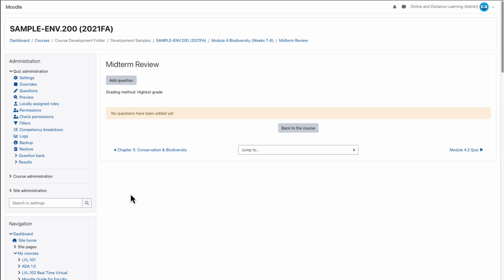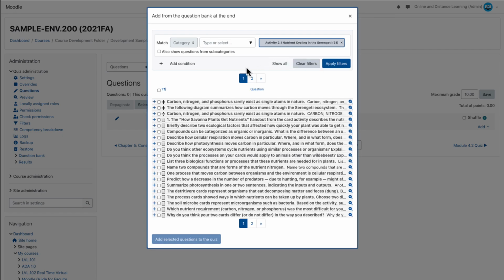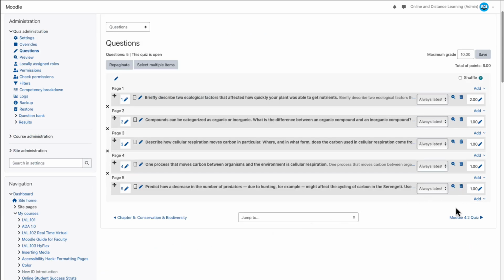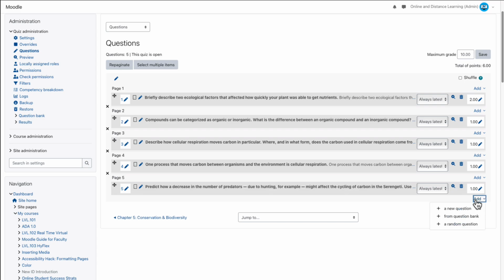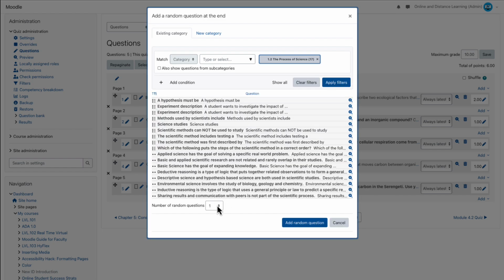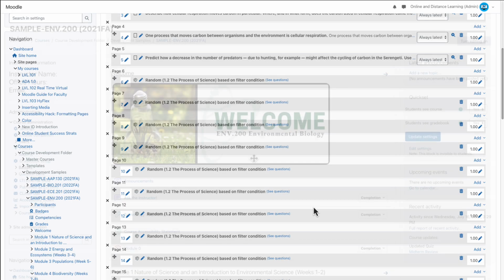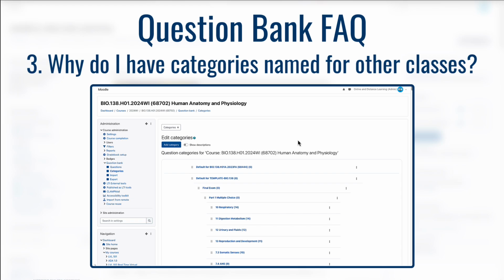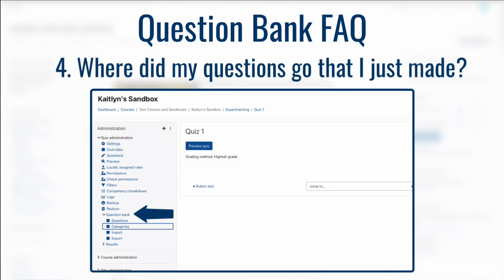Building Quizzes with the Question Bank